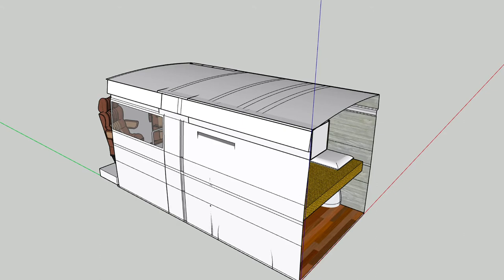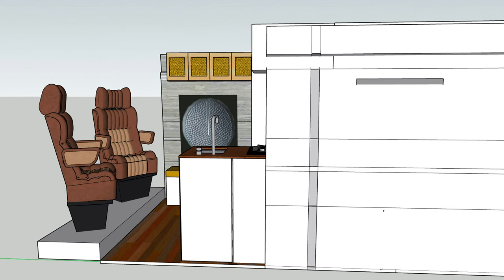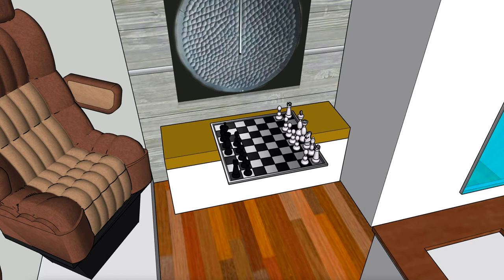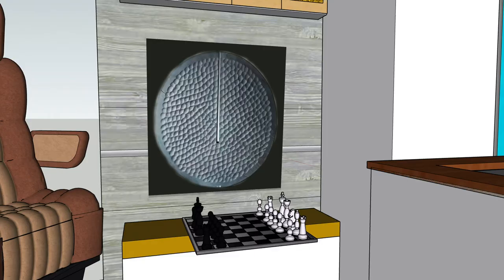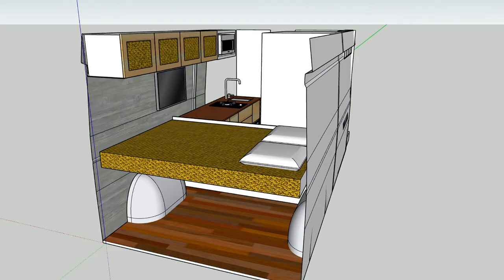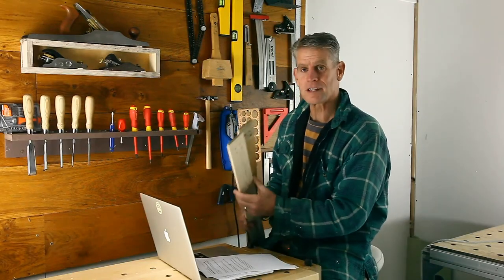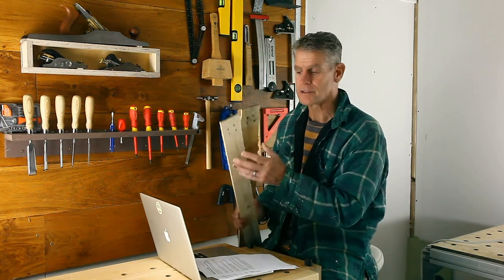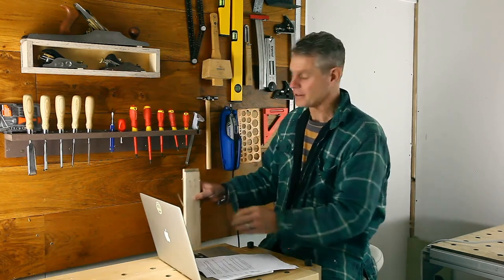Citroen Relay Van Interior Design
Hi my name is Michael Pawley. I am a South African now living in the UK for the last 5 years. My first love has always been photography having run my own professional studio for many years. My second love is working with wood and dreams of becoming a fine furniture maker. Recently completed my first campervan conversion in a Citroen Relay Van called Pascal. He really did turn out very well. We rented him out over the last summer and he did so well decided to build a second van. This is the story of Pumba coming to life.

In this video I get to take you through the basic design layout and African theme I am wanting to create.